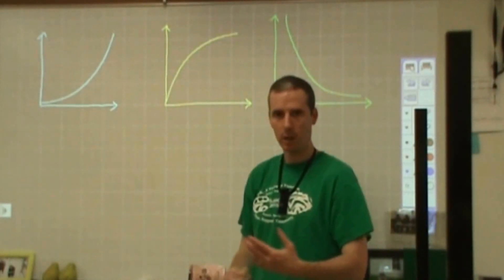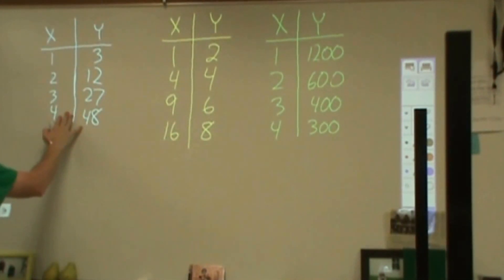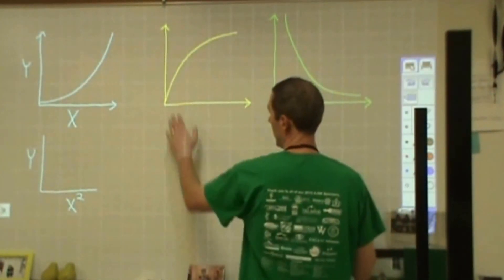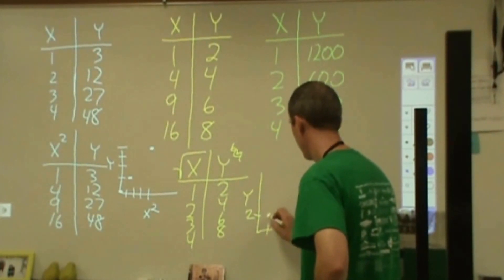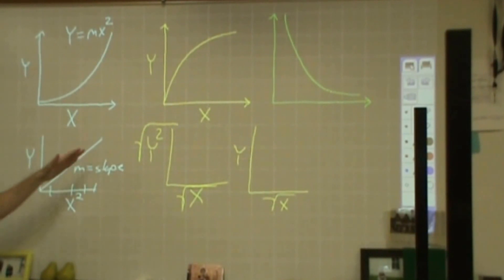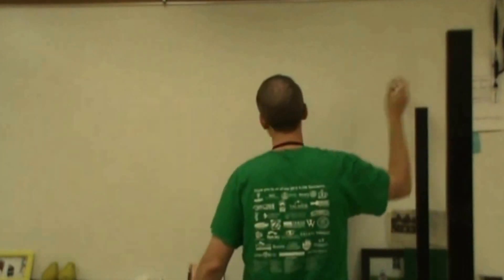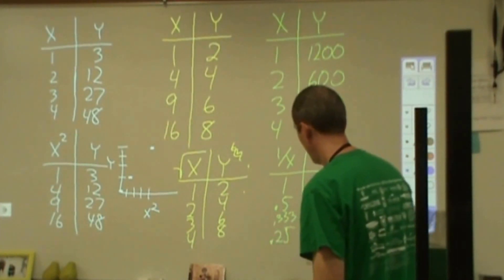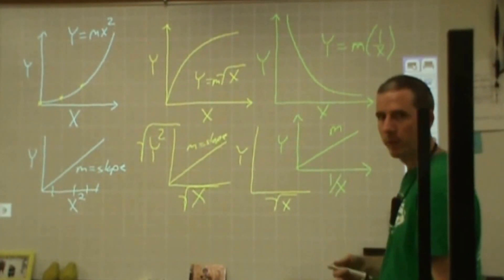How to turn curved plots into linear function y = mx+b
When you produce a curved function from your data in a science experiment, this is how you can likely turn three different curves into a linear function.
Curves that move away from the x-axis should be plotted as y vs. x^2 where each x value gets squared and replotted.  This will result in a linear function of y = mx^2 where for each change in x^2 y changes by the same amount * m.
Curves that move away from the y-axis should be plotted as y vs. squareroot (x) which will give a linear function of y = m x^(1/2) where for every change in the square root of x, y changes by the same amount multiplied by a factor of m, the slope.
For the third curve, you should plot y vs. 1/x to get a straight line.  For this we get y = m (1/x) where for every change in 1/x we see the same change in y but multiplied by m, the slope.